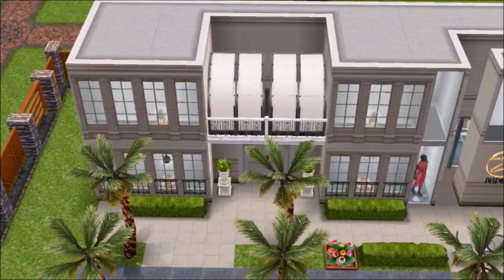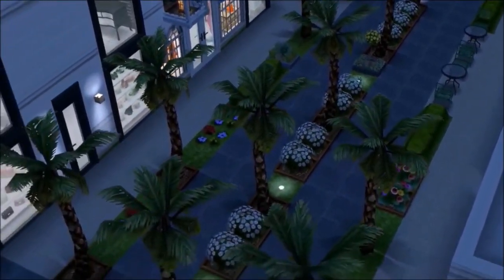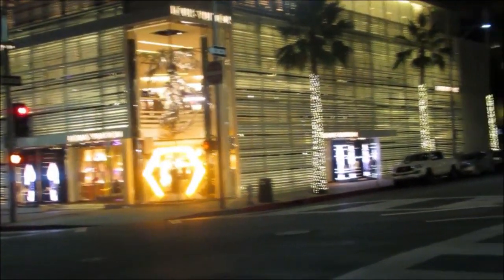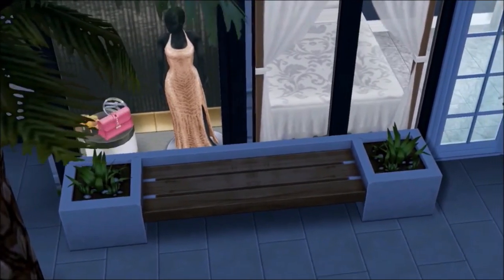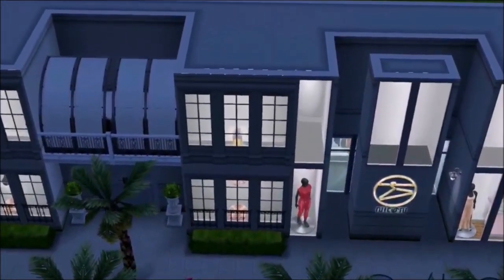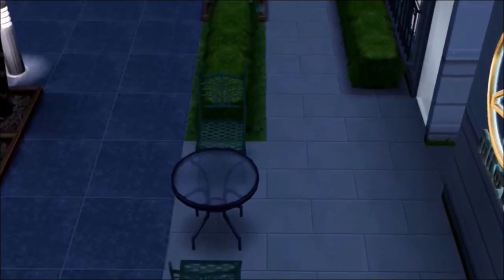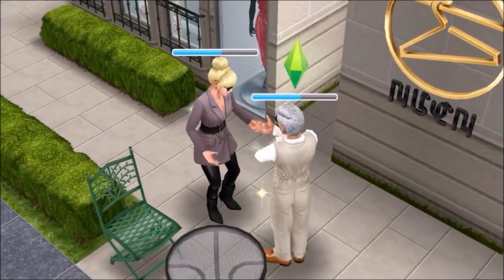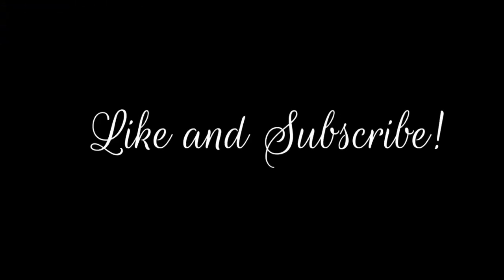Sims Freeplay RODEO DRIVE BEVERLY HILLS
For Sims who enjoy the finer things in life! Includes actual footage from Rodeo Drive in Beverly Hills.